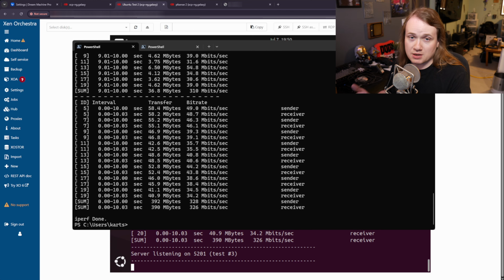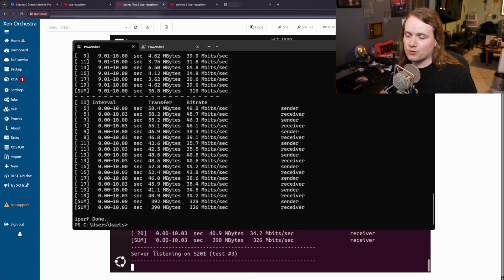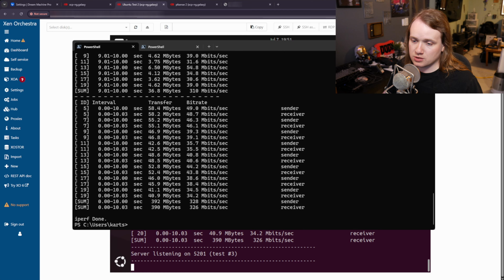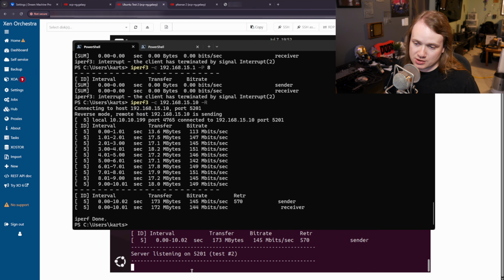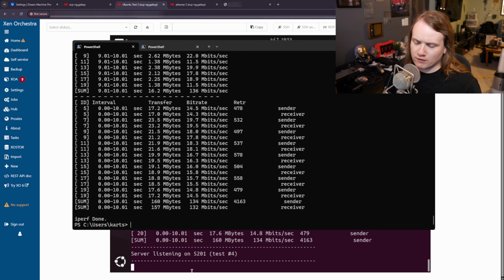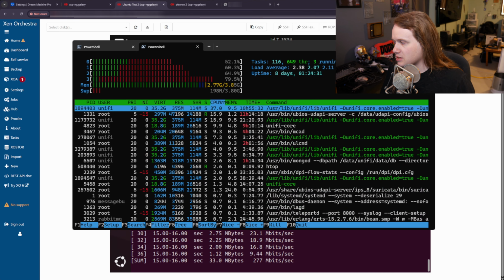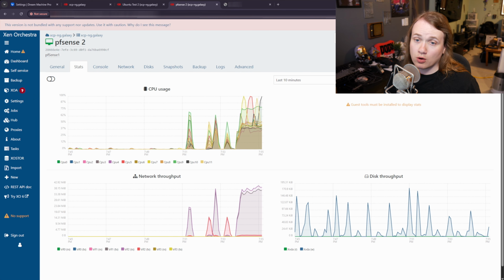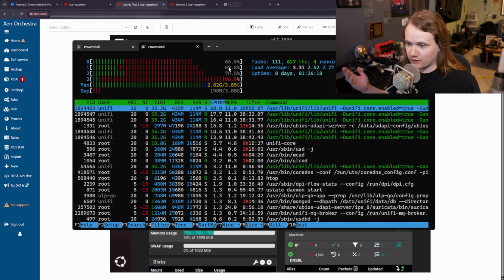Unifi Dream Machine Pro Site-to-Site VPN Testing (IPsec Performance Metrics)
I've been wanting to test this for a while and finally got around to it. I got a Unifi Dream Machine Pro setup with site to site IPsec tunnels on an internal network so I could push traffic through it with iPerf3.

Results were about what I expected but it was great having validation.